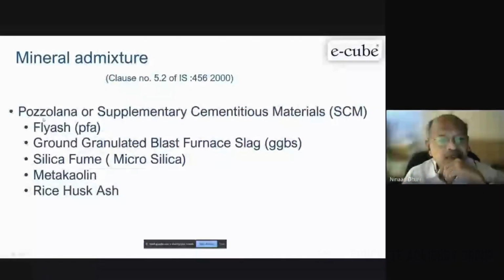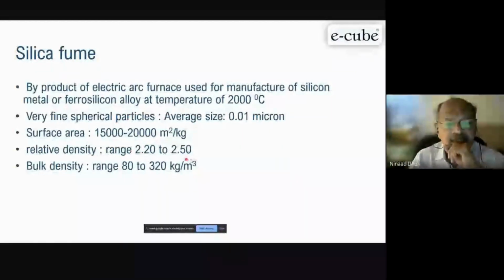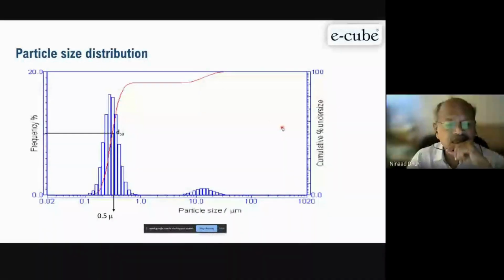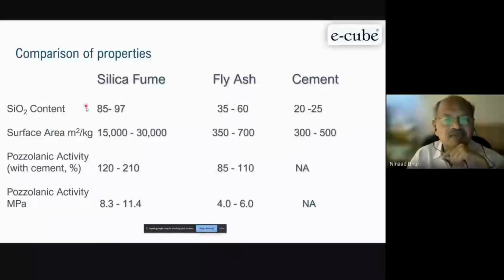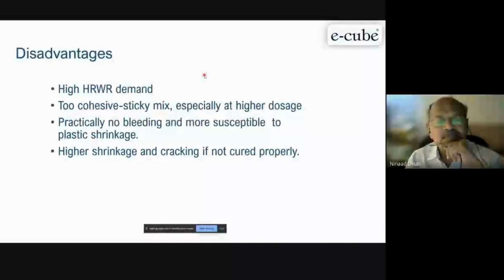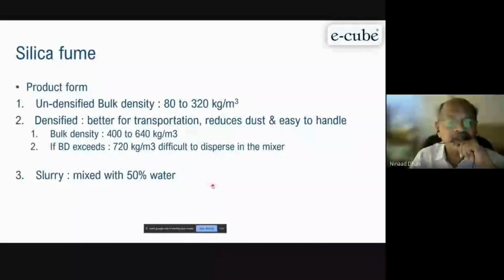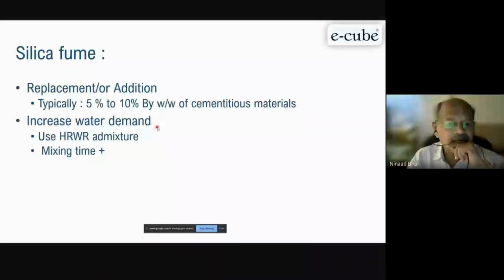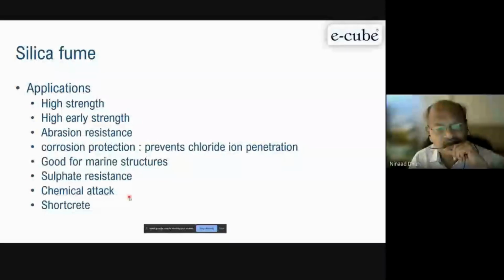Special Cementitious Materials (Part 2)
Concrete Technology for Beginners: Part 13 - Special Cementitious Materials (Part 2)

Welcome to Part 13 of our "Concrete Technology for Beginners" series! In this video, we introduce you to special cementitious materials, which are used to enhance the properties of concrete for specific applications. These materials are crucial for modern construction projects that require high performance, durability, and sustainability.

In this video, you will learn:

1. What Are Special Cementitious Materials? An introduction to the materials that go beyond ordinary Portland cement.
2. Types of Special Cementitious Materials: Explore pozzolans, slag, silica fume, and fly ash, and their roles in enhancing concrete performance.
3. Benefits in Construction: Discover how these materials contribute to higher strength, durability, and resistance to environmental factors.